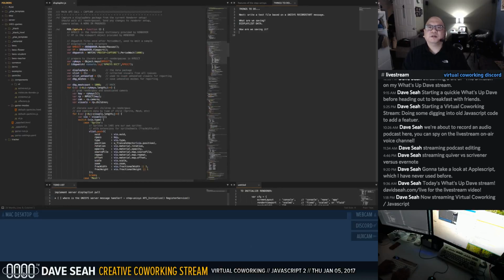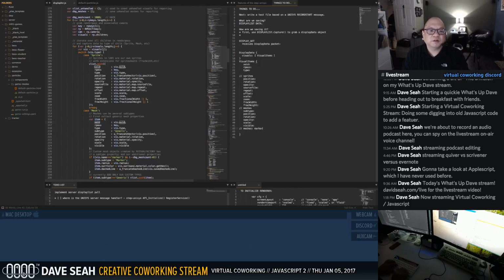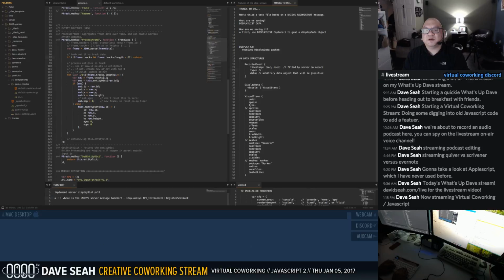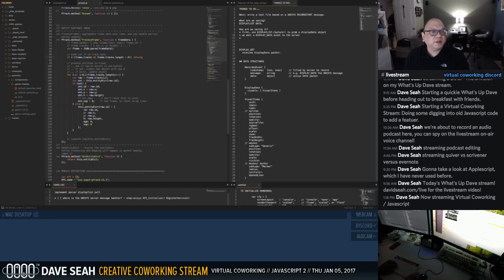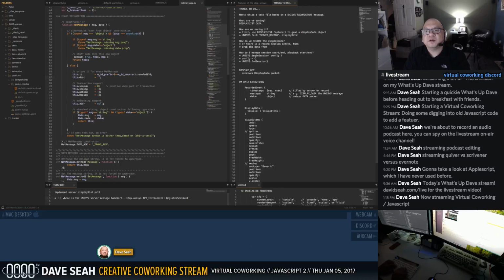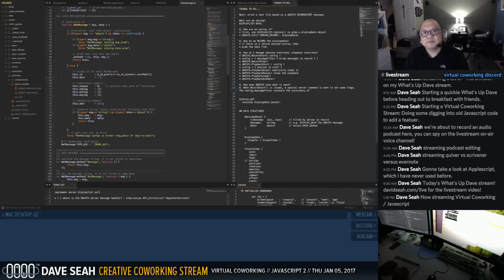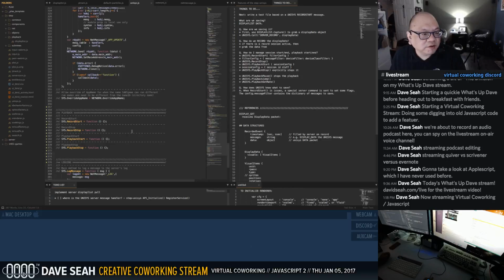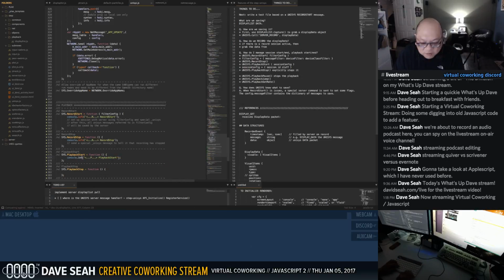Virtual Coworking / Javascript Muddling Through Part 2 / Jan 05, 2017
A 45-minute design session before dinner, pondering what needed to be done to insert the playback/record functionality into what subsystems.